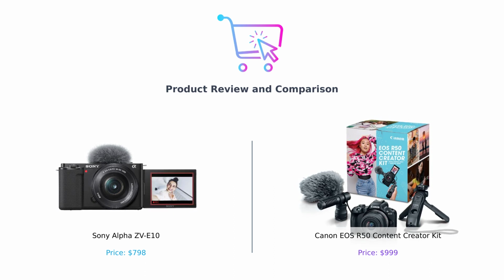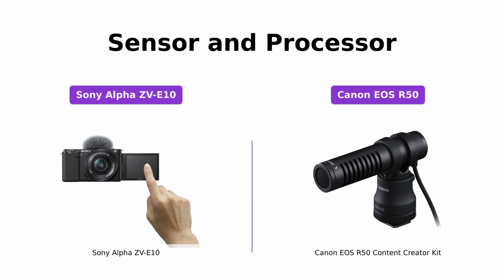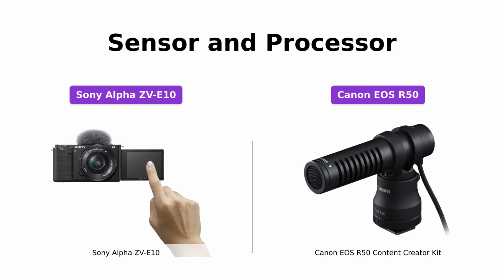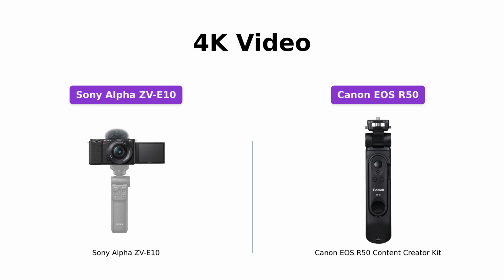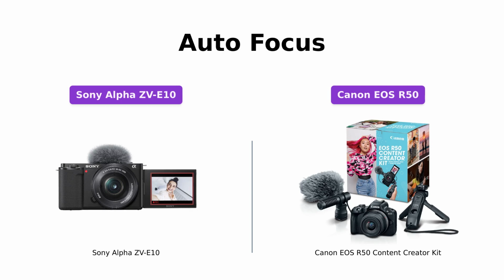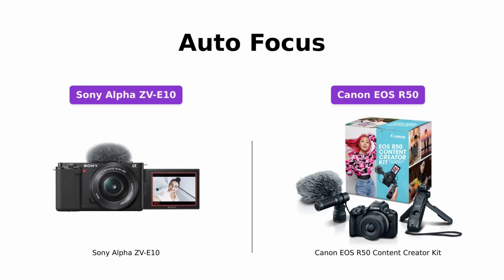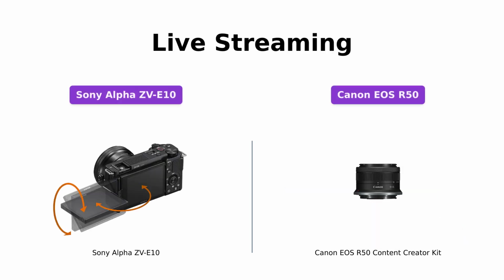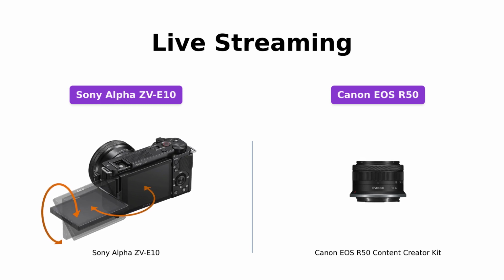Sony Alpha ZV-E10 vs Canon EOS R50 - Which Vlog Camera is Better?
Comparing the Sony Alpha ZV-E10 - APS-C Interchangeable Lens Mirrorless Vlog Camera Kit - Black (Price: $798) and the Canon EOS R50 Content Creator Kit, Mirrorless Vlogging Camera (Price: $999).